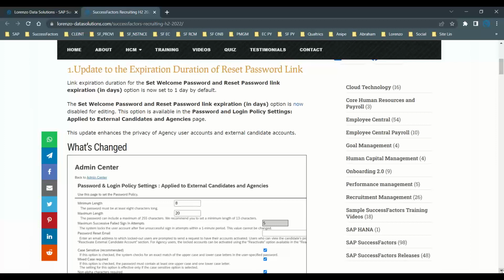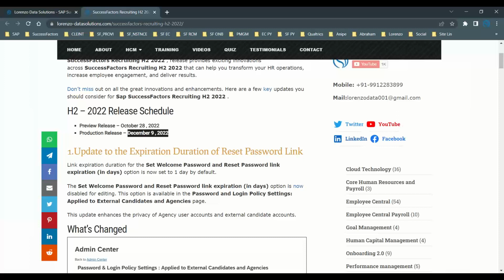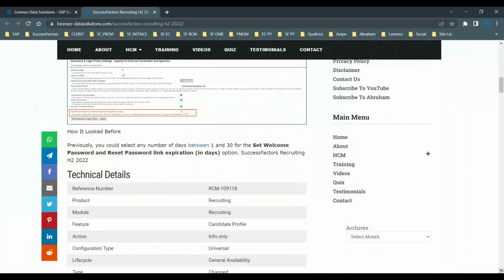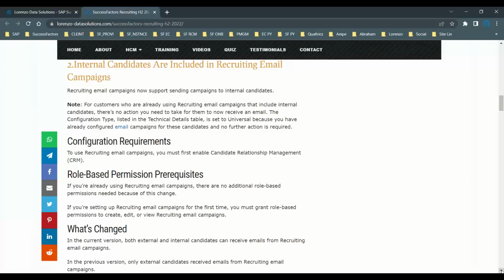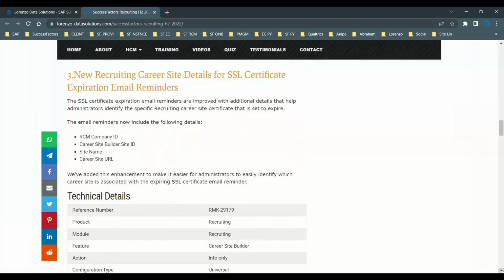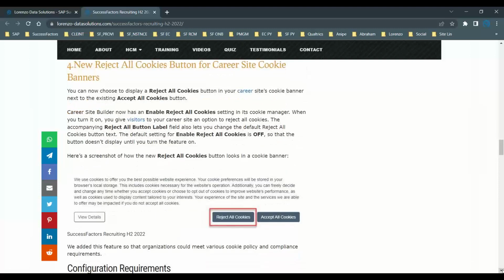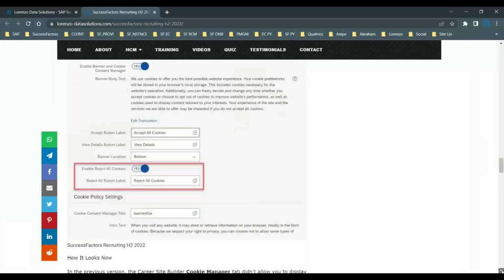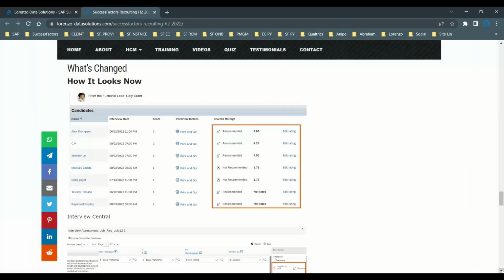SAP SuccessFactors Recruiting H2 2022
SAP SuccessFactors Recruiting H2 2022 ,  release provides exciting innovations across SuccessFactors Recruiting H2 2022 that can help you transform your HR operations, increase employee engagement, and deliver results.

Don’t miss out on all the great innovations and enhancements. Here are a few key updates you should consider for Sap SuccessFactors Recruiting H2 2022 .

Preview Release – October 28 , 2022
Production Release – December 9 , 2022

This is a video recording of a Live Webinar presentation by Anipe Abraham , who is
Sr. SAP SuccessFactors Consultant | Employee Central | Employee Central Payroll l Onboarding | Recruitment Management | PMGM | Sap Hcm | Corporate Trainer | Implementation projects.

Regards,
Anipe Abraham
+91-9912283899